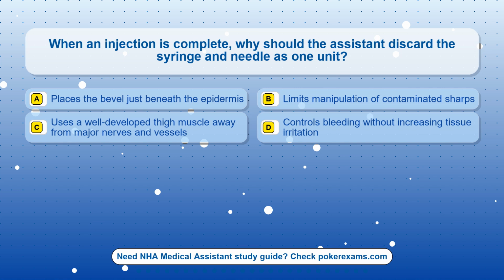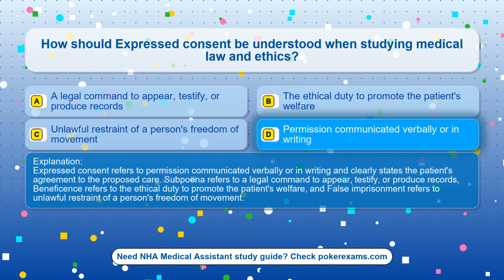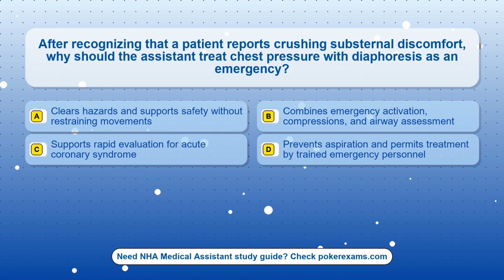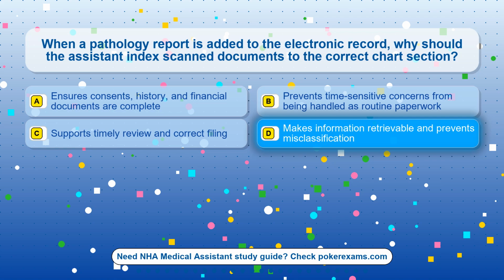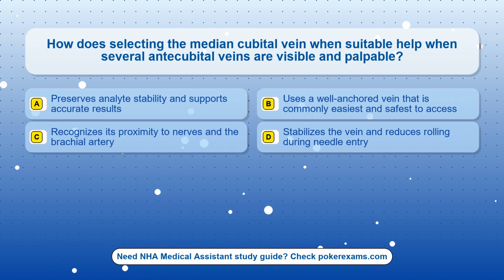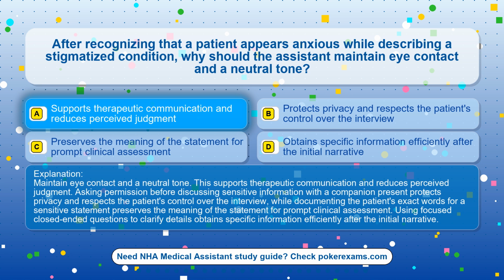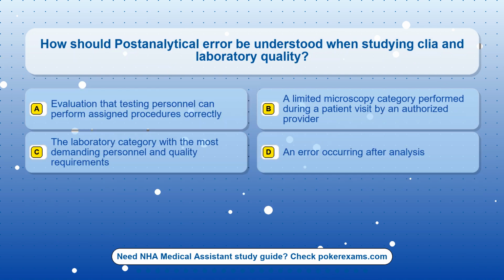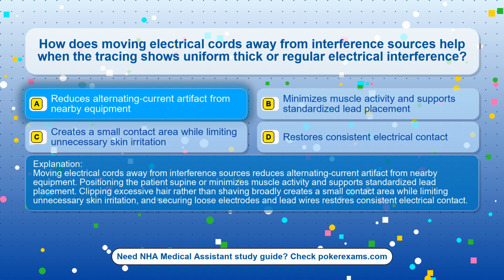NHA Medical Assistant Last Minute Review | Questions, Answers and Rationales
If the NHA Medical Assistant Exam keeps confusing you, this video will make it simple with a focused review of essential CCMA knowledge.

In 2026, the NHA Medical Assistant Exam requires more than memorizing terms and procedures. Effective NHA CCMA exam prep 2026 means understanding how patient safety, communication, documentation, phlebotomy, EKG, and administrative duties connect in realistic scenarios. This review builds exam-style thinking so you can identify the safest action.

In this video, you will learn how to organize an NHA CCMA study guide around the main responsibilities of a Certified Clinical Medical Assistant. You will review patient intake, infection control, anatomy and physiology, medical terminology, legal duties, scheduling, documentation, and communication. Most beginners miss this because they study facts without connecting them to real medical assisting tasks.

This video breaks down NHA CCMA clinical patient care review topics such as vital signs, positioning, specimen collection, medication support, standard precautions, and patient identification. Here is where learners get confused: several choices may sound reasonable, but only one follows the correct sequence or best protects the patient. This is what separates guessing from understanding.

You will also understand NHA medical assistant phlebotomy and EKG concepts, including NHA CCMA order of draw and vital signs, tube selection, specimen labeling, lead placement, patient preparation, and artifact reduction. This helps you remember the concept faster because each procedure is linked to its purpose, safety risks, and correct order.

Most learners miss this when using an NHA Medical Assistant practice test because they check the answer and skip the explanation. A strong CCMA exam question and rationale review shows why one option is best, why the others are weaker, and which clue guides the decision. This makes your NHA CCMA exam cram more useful and helps prevent repeated mistakes.

How to master this subject:

* Review one CCMA domain at a time and connect each fact to a clinical duty.
* Practice priority questions by asking which action protects the patient first.
* Study every rationale, including why the incorrect options do not fit.
* Revisit phlebotomy, EKG, order of draw, and vital signs each week.
* Use timed practice, then review weak areas before taking another test.

Whether you are searching for how to pass NHA CCMA exam, NHA Medical Assistant exam questions, or an NHA Certified Clinical Medical Assistant full review, this video gives you a clear study path. Use it with your CCMA study guide 2026 to improve recall and strengthen clinical judgment.